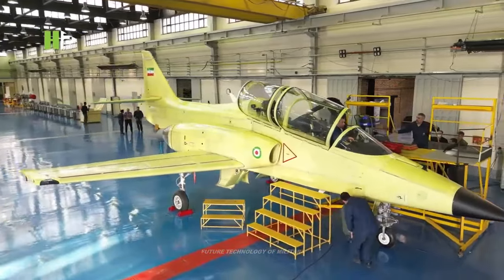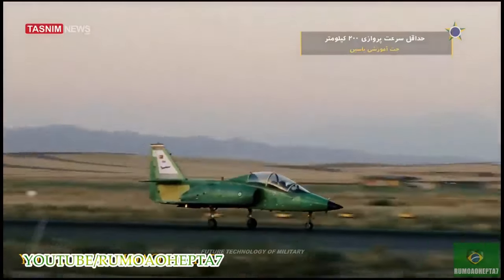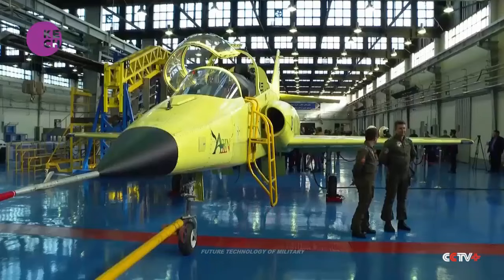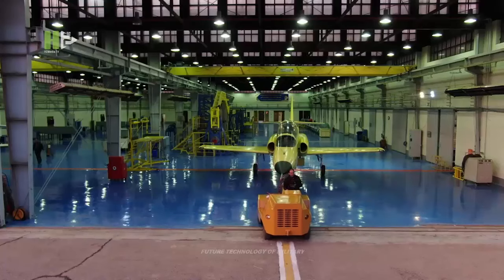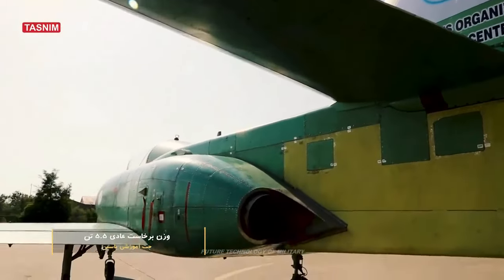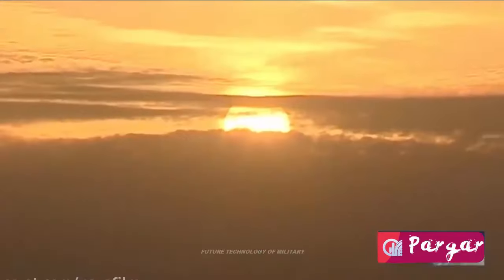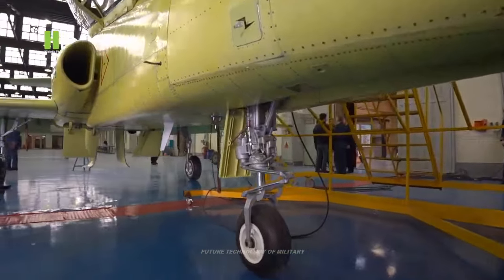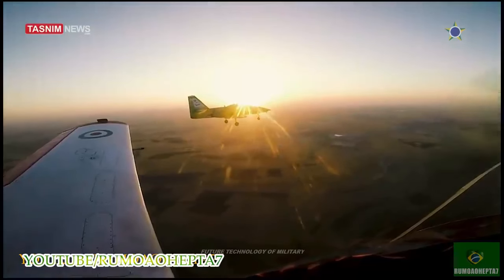Finally! Once flight tests are completed, Iran will begin mass production of its Yasin Jet Trainer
Once the flight tests and final standard tests are completed, Iran will begin mass production of its home-made training jet, according to a senior official with the Ministry of Defense.